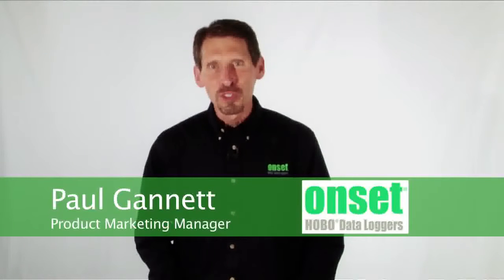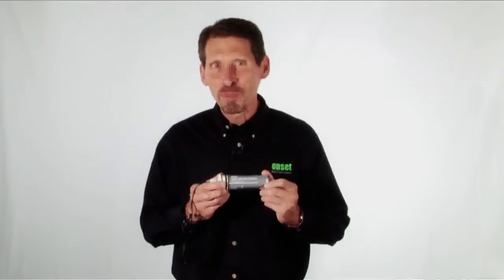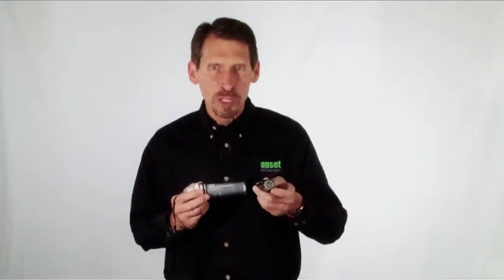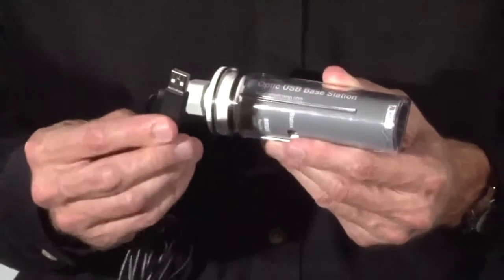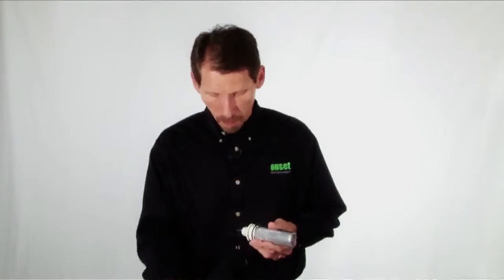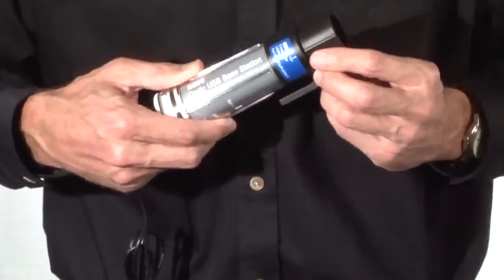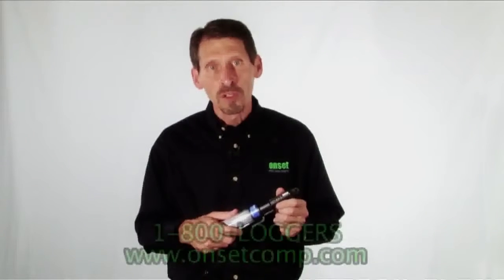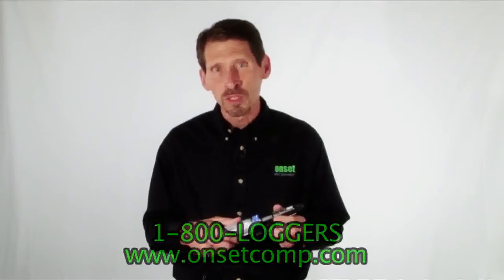HOBO Optic USB Base Station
Learn the features of this optic USB base station used for offloading data from loggers with USB ports. Instructions on how to offload data to PC or Mac and compatibility with HOBOware Pro software are covered.